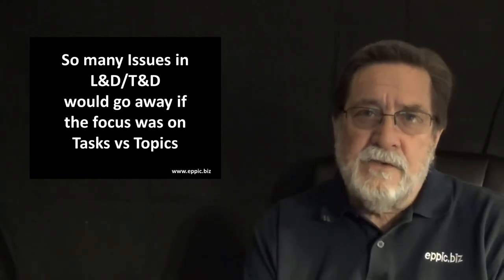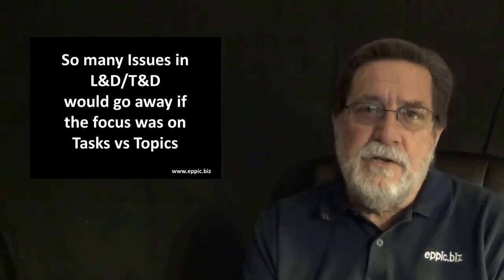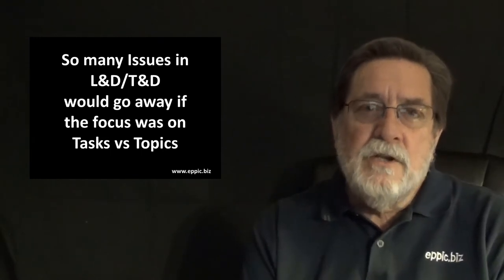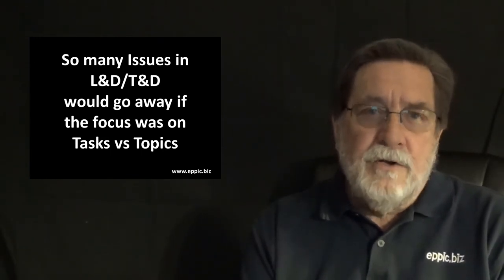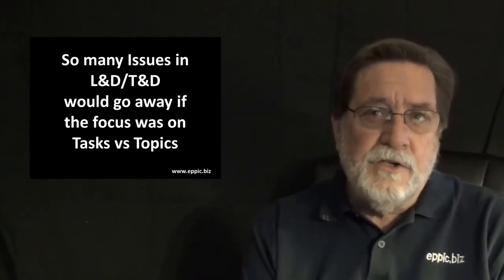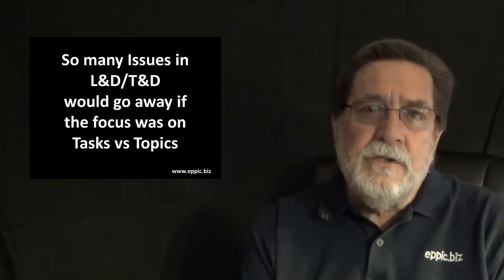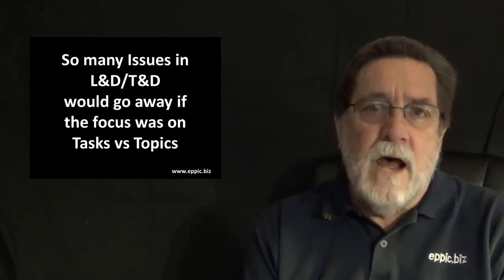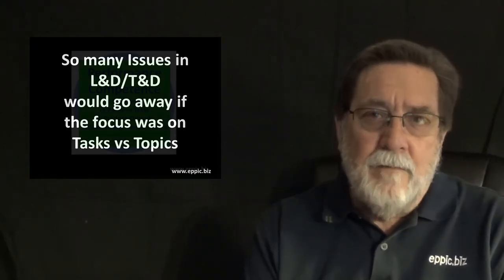A Focus on Tasks vs Topic Series 2020 04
T&D: A focus on Tasks vs Topics would make it much easier to create DEMOs to help clarify the INFOs prior to authentic practice w/feedback to build skills & confidence prior to transferring the new knowledge & skills back on the job.

With a focus on Topics - it's always a guess.